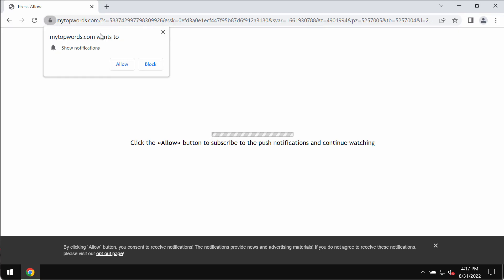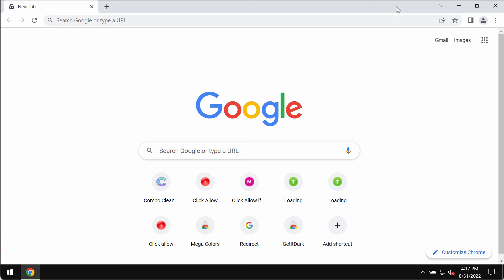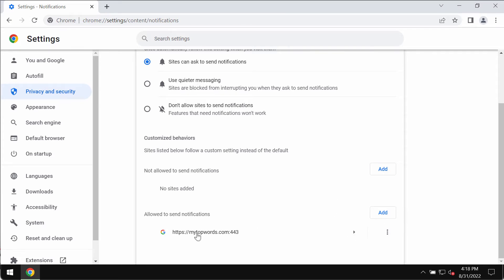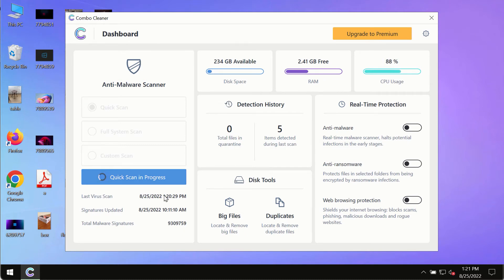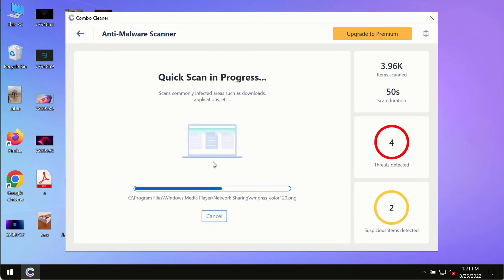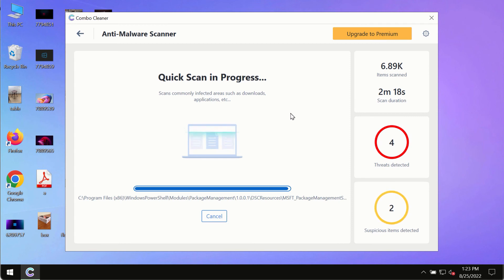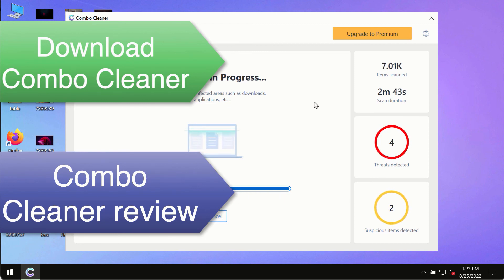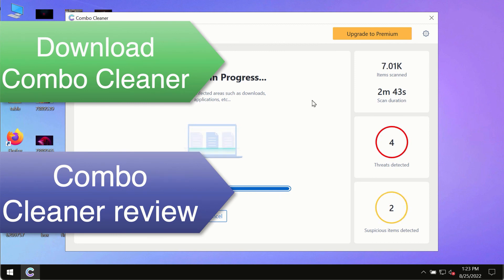Mytopwords.com pop-up advertisements (removal solution).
Mytopwords.com is a junk site that shows its repeated advertisements in the form of web push notifications. It tries to make you click on the "Allow" button for various misleading reasons. However, to click on "Allow" means that the browser will be hijacked and infected with annoying ads. Remove them with Combo Cleaner Antivirus or follow the manual recommendations provided in the video.